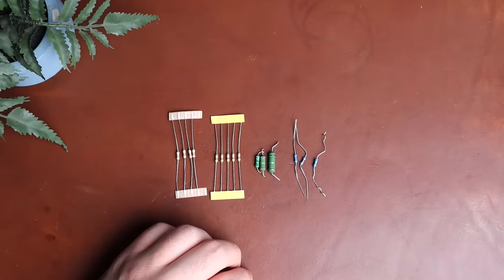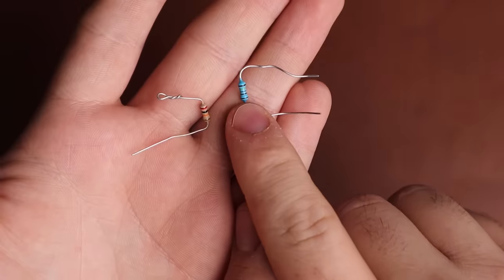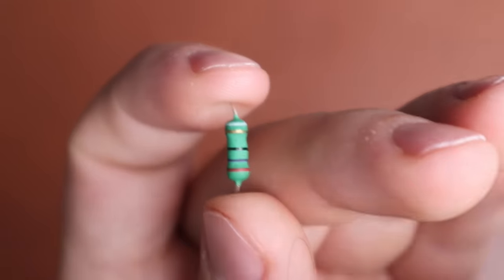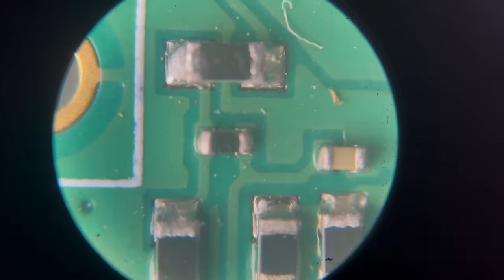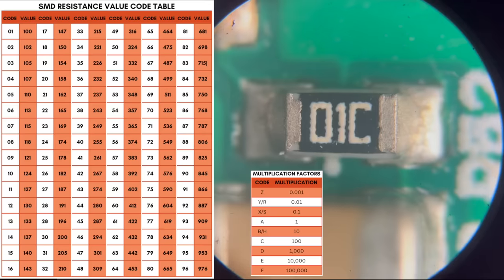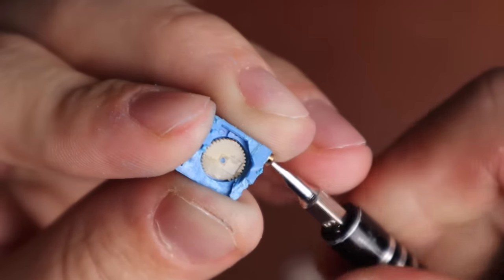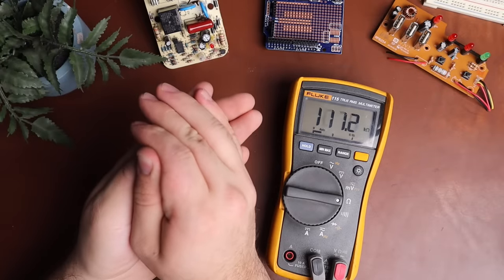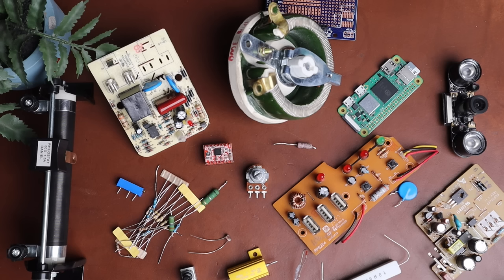Understand resistors better than EVERYONE, a PRO guide to all common resistors.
Common resistors explained.

Understand resistors like a pro, the ultimate guide.

This video covers all the major resistors, their workings, applications, and functions. It also shows examples and breaks components down to see the inner workings.

Multimeter expensive
Multimeter cheap

Resistor kit